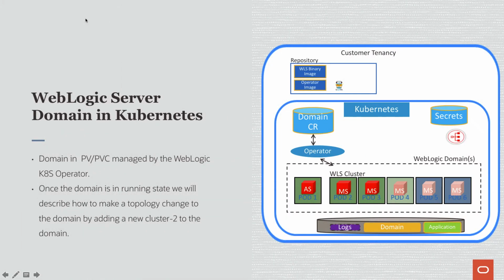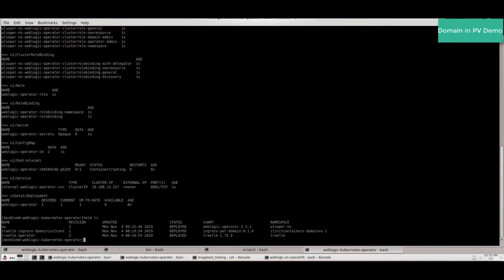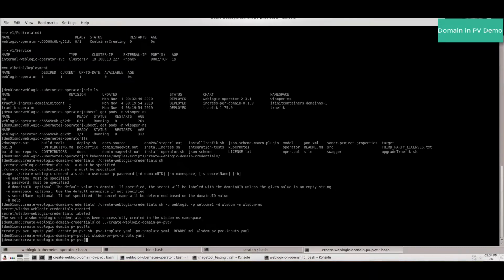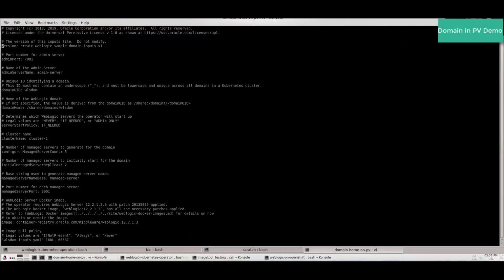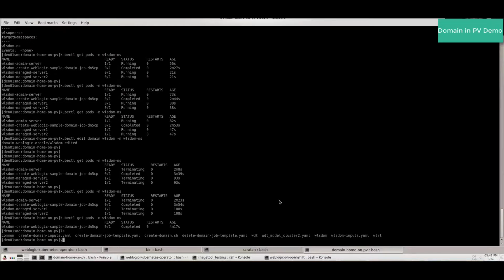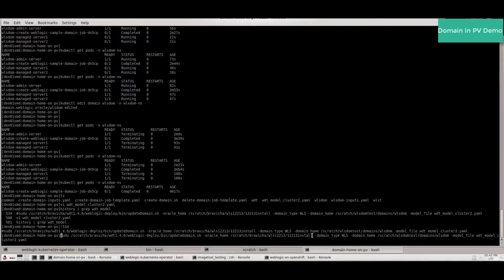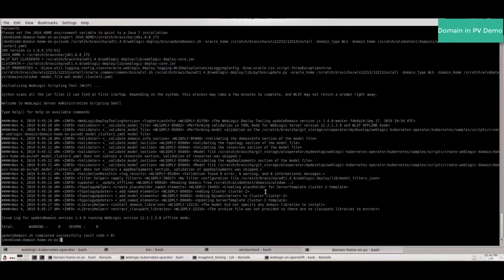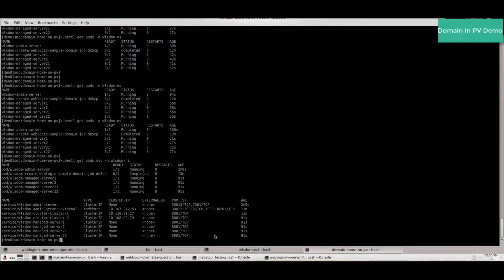WebLogic Domain in PV Update Demo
This video demonstrates a WebLogic domain in PV/PVC managed by the WebLogic Kubernetes Operator.  We will make a configuration change to the domain configuration by adding a second cluster using the WebLogic Deploy Tooling.